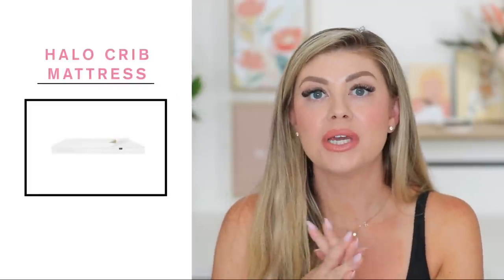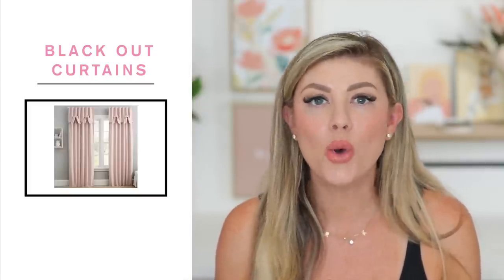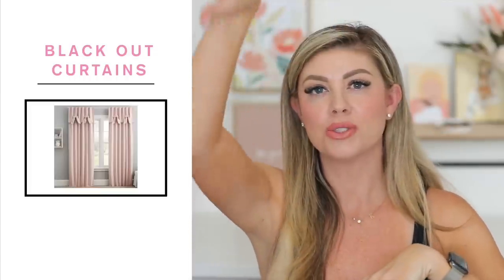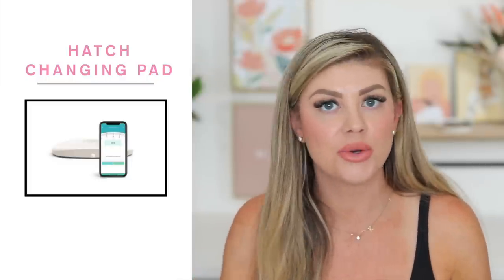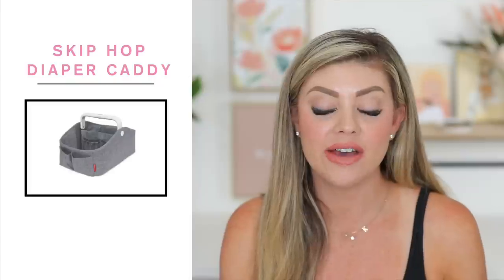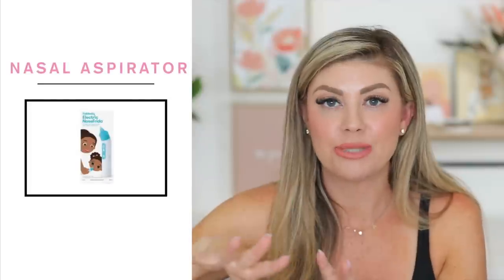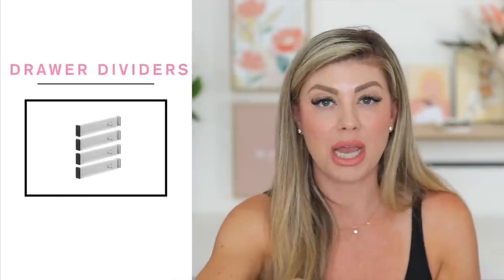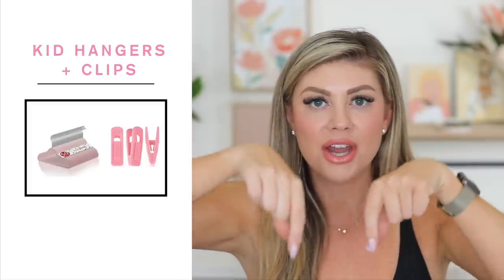NURSERY MUST HAVES YOU NEED!!! 😍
♡ PRODUCTS MENTIONED ♡

→ Oogiebear Dual Nasal Booger and Ear Wax Remover for Newborns

♡ FOLLOW ME ♡

UPS Mailbox:
10531 4s Commons DR. #222